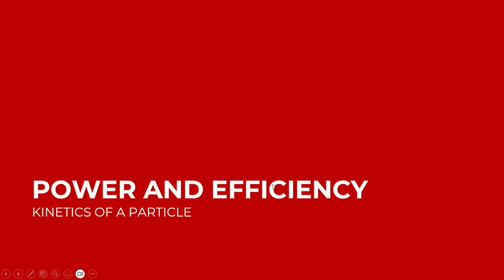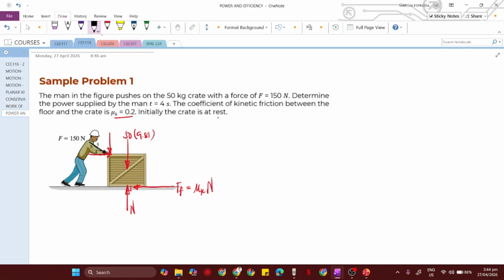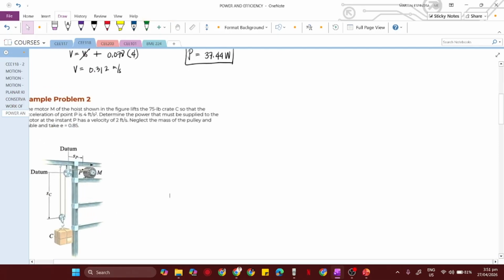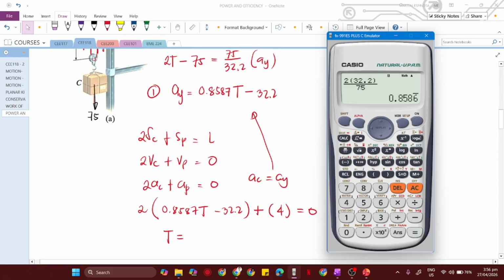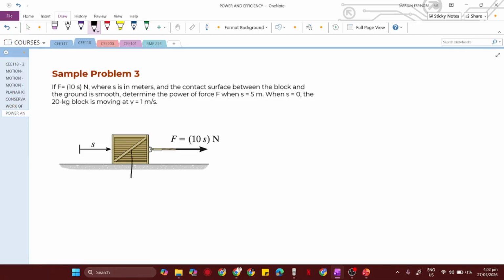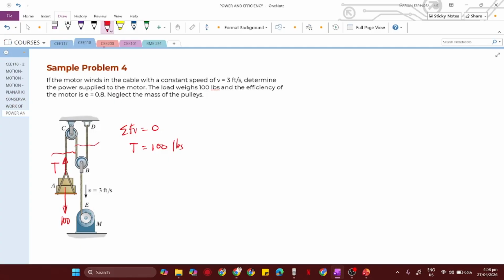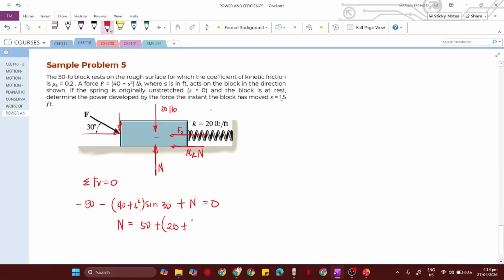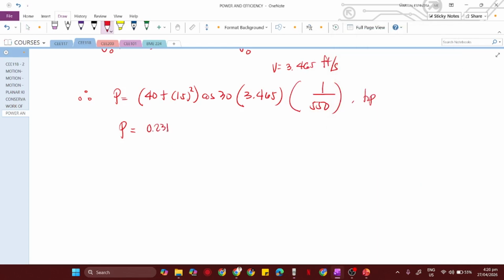Power & Efficiency - Motion of a Particle